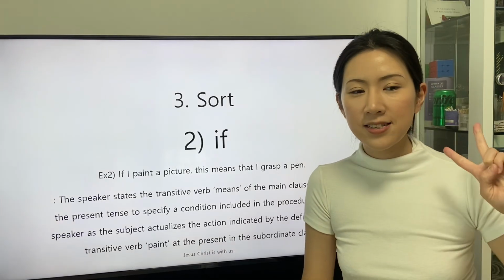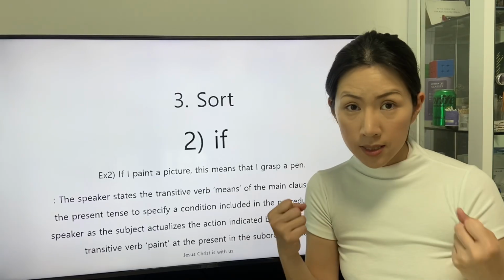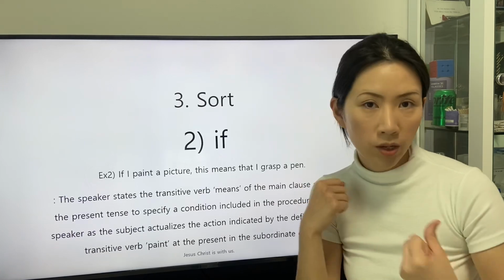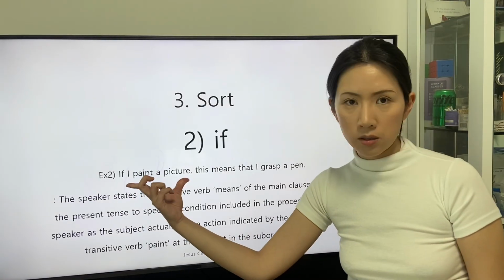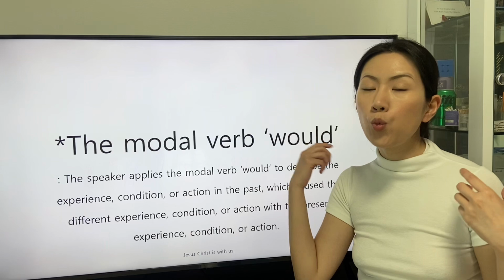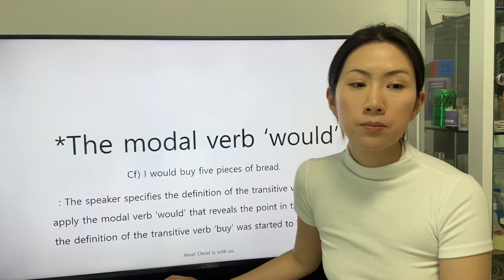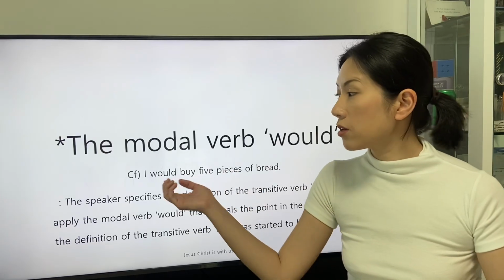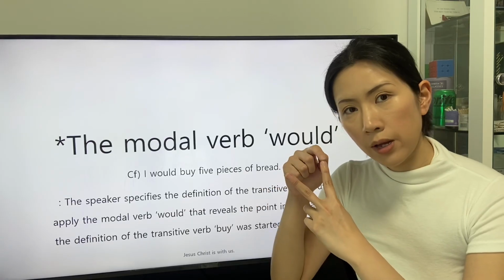7-57. The conjunctive adverb ‘if’ (2) and the modal verb ‘would’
This video introduces the conjunctive adverb ‘if’ to link the subordinate clause that is an assumption to the main clause that is also an assumption of the assumption in the subordinate clause.

As the speaker assures the experience, condition, or action not to be actualized, the speaker applies the conjunctive adverb ‘if’ in the subordinate clause and the modal verb ‘would’ in the main clause.

The modal verb ‘would’ is also introduced in the latter part of the video.

The modal verb ‘would’ reveals that the clause is stated in the past tense.

The speaker states the point in the past when the speaker was able to actualize the experience, condition, or action to cause the different experience, condition, or action with the present.

The modal verb ‘would’ reveals the gap between the point in the past when the speaker started to consider the other experience, condition, or action and the present.

The listeners can understand that the verb described by the modal verb ‘would’ is an assumption.